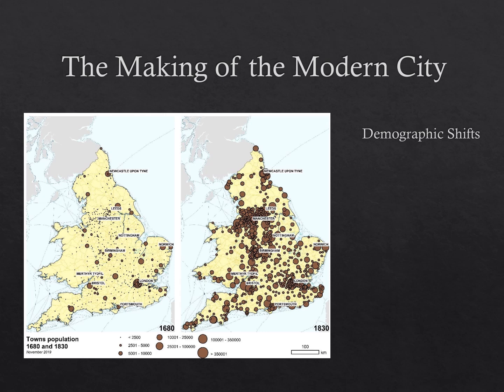Early Industrial Social Dynamics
This video is about the the social dynamics of the early industrial revolution.